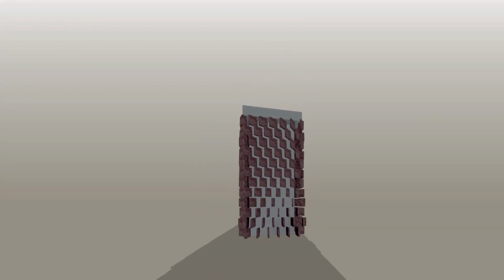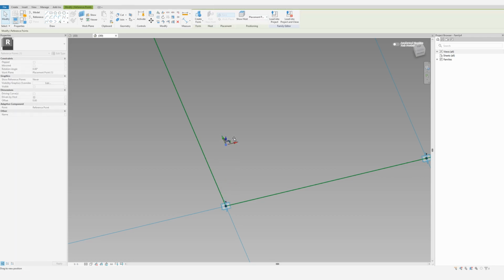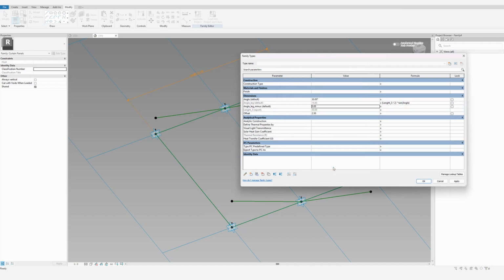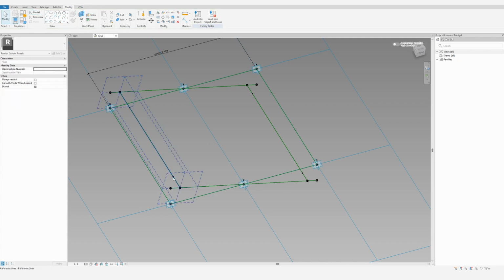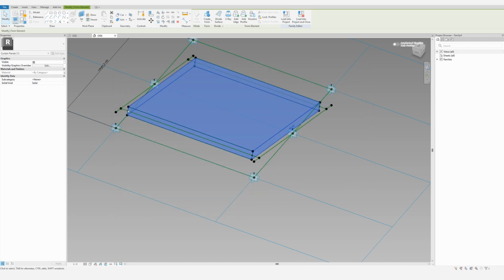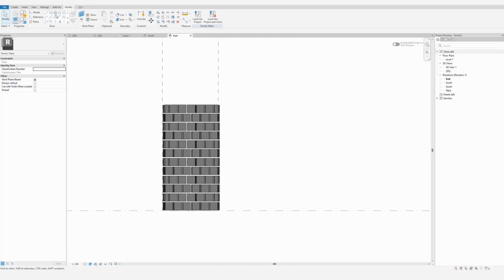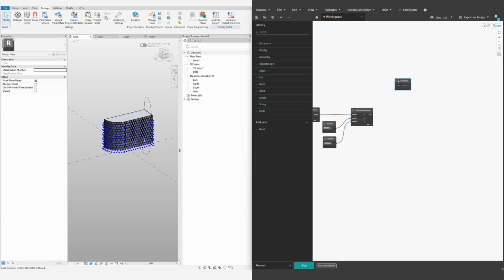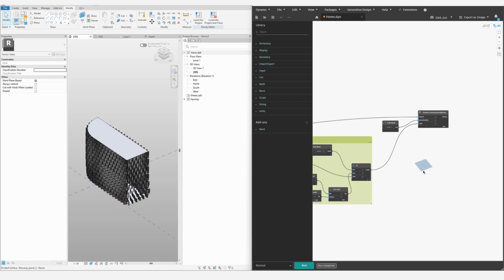Generative parametric facade in Revit 2026 + Dynamo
Hello, today I'm going to show you how to create parametric facade in Revit 2026, using mass modeling, pattern based family and dynamo programming.

0:00 Introduction
0:18 Mass creation
1:47 Parametric panel creation
15:38 Dynamo programming
19:40 Final